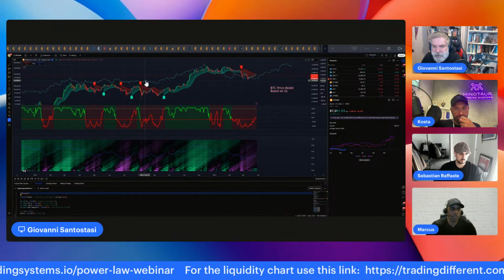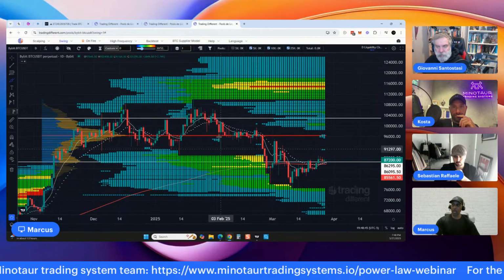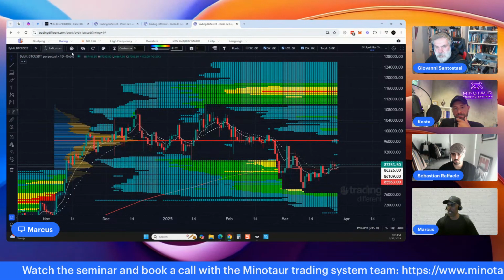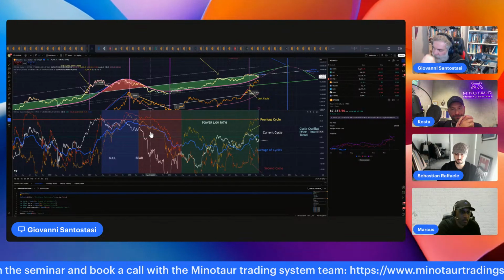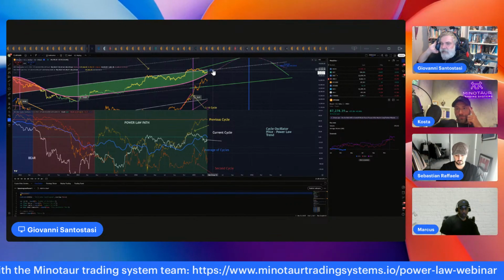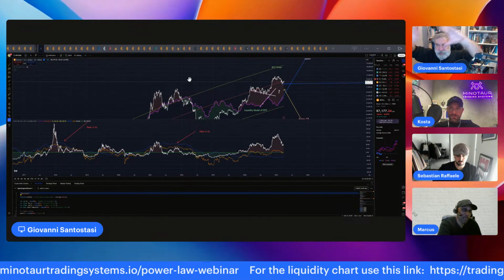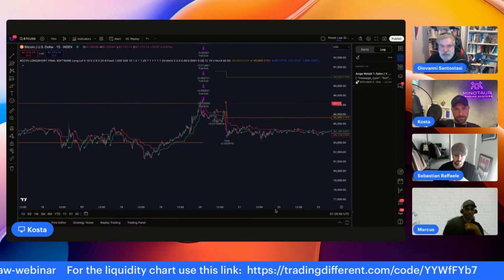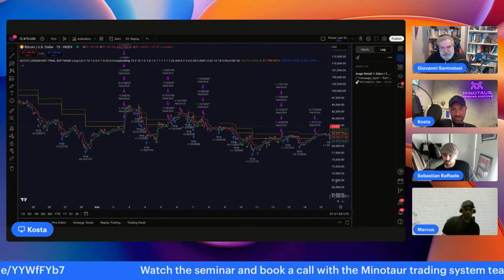Bitcoin Live with the Power Law & Minotaur Team, #3, 3/27/2025